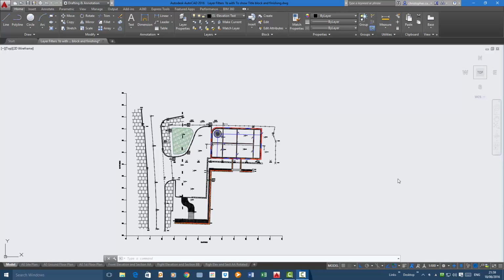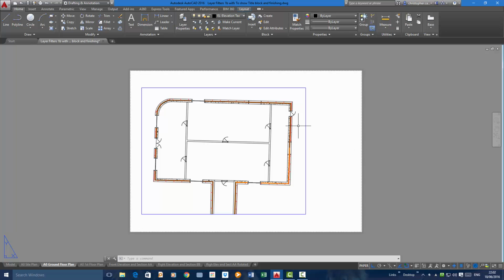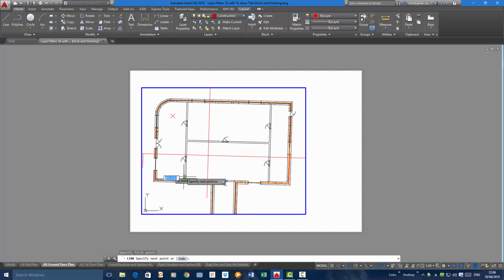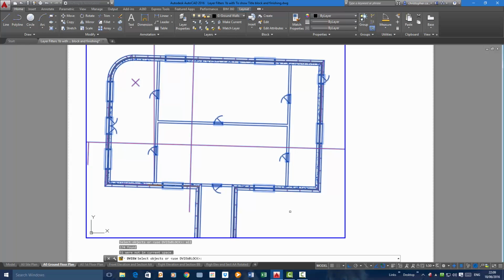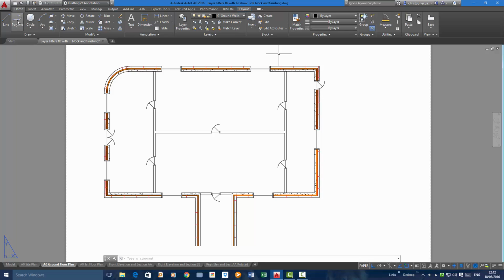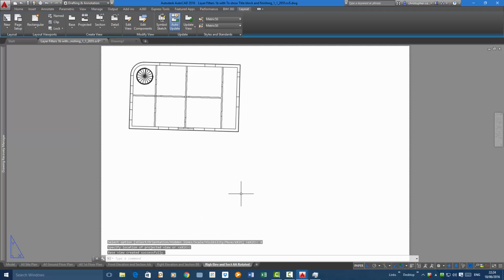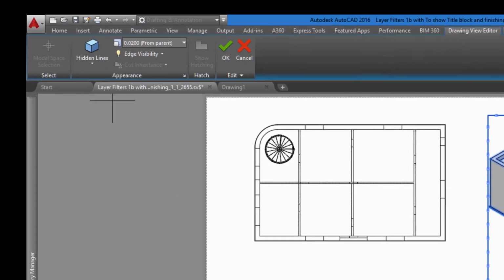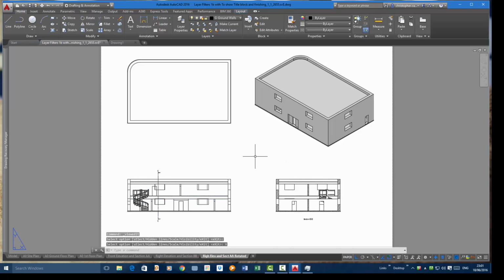Rotating Viewports and Projected Views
How to rotate a view withing a layout viewport without changing anything in Model Space. Also how to create a rotated 2D orthographic projection from a 3D solid model.
Please note that there are two distinct but related techniques shown on this video; they are both demonstrated using the same autocad file.